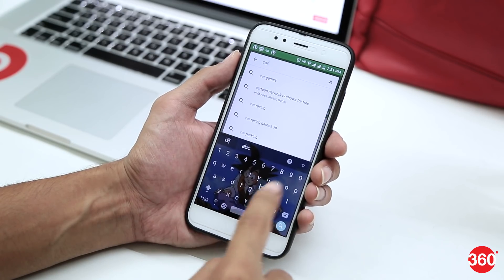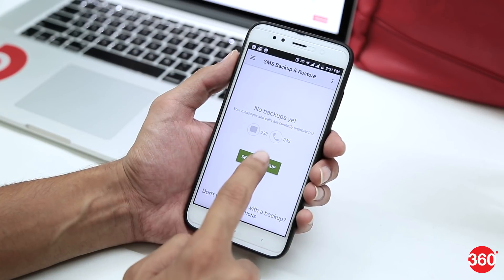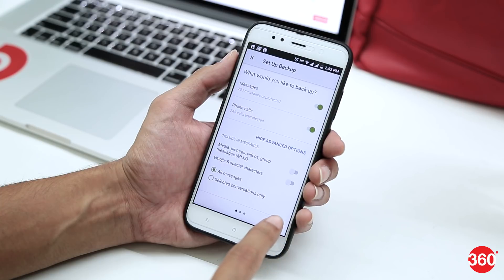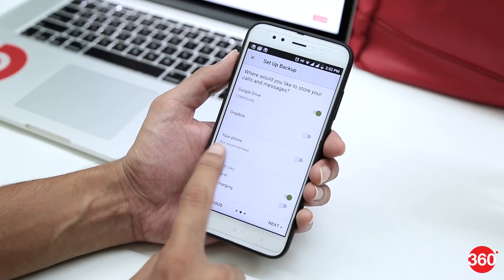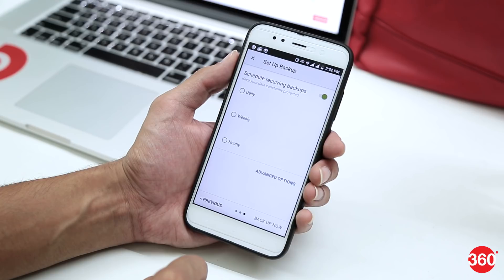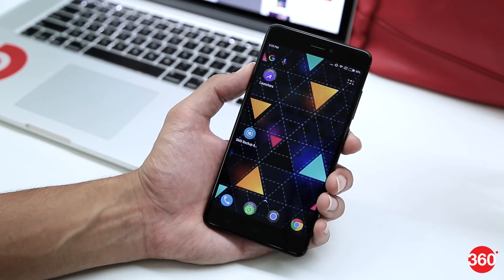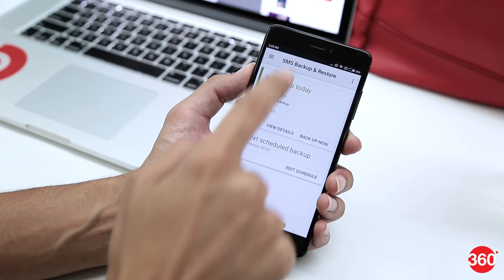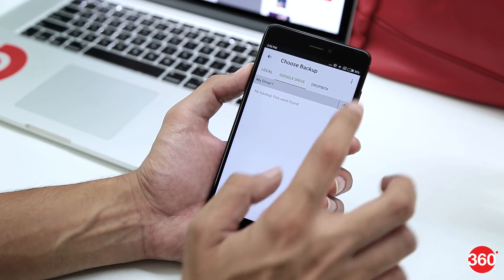How to Backup Your Text Messages on Android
If you're an Android user and need to delete the data on your phone, then you know that there are a number of good options for backing up your phone first. A lot of this can be done via the Cloud, so that the content can be brought back easily, but backing up your SMS inbox requires the use of third-party tools. There are a lot of different options on Google Play, but the question becomes which one should you use. Most of the popular ones require access to your Gmail account to automatically create and restore the backups, but if you aren't comfortable giving this kind of access, we have a good option you can try, which we used ourselves as well to backup SMS messages on our Android phone.

Here is everything you need to know about backing up (and restoring) your phone's SMS archive, which can be saved on the device, mailed to yourself, or saved to the cloud.